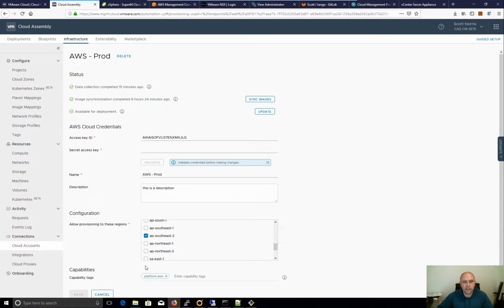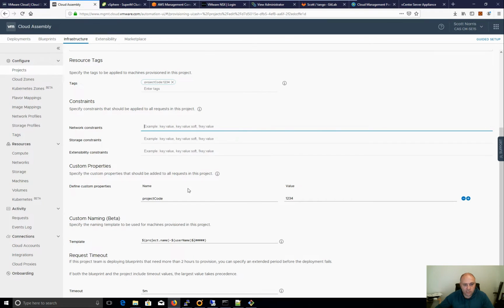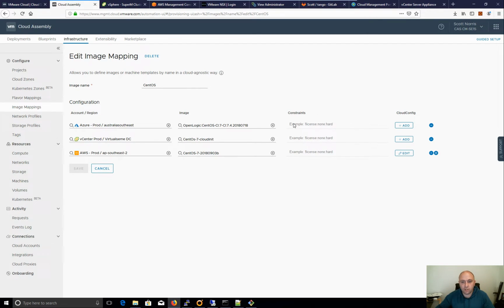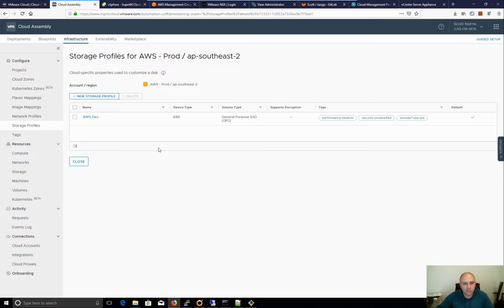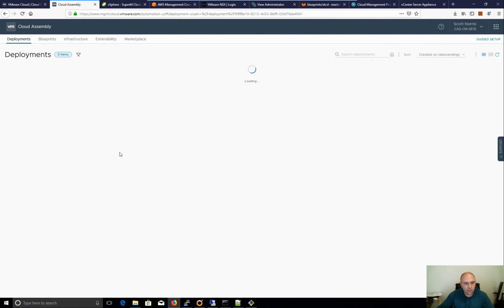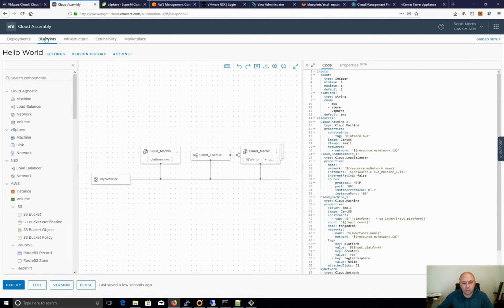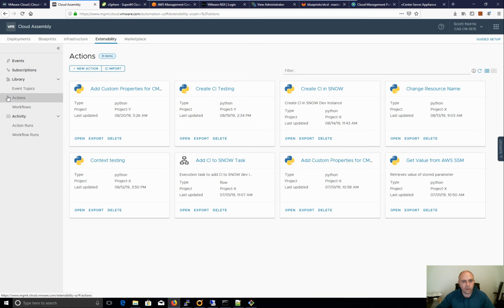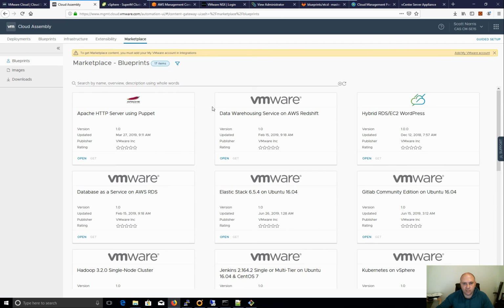VMware vRealize Automation Cloud - Cloud Assembly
Taking a step by step look 1 year on from my last one checking out and explaining the new functions and features of Cloud Assembly which now sits under vRealize Automation Cloud